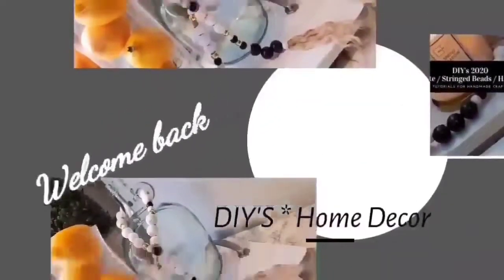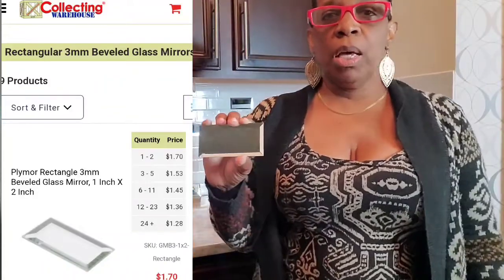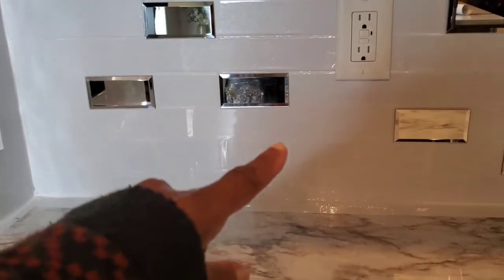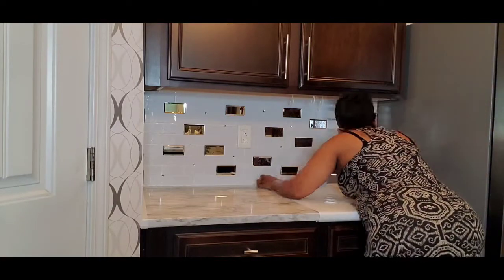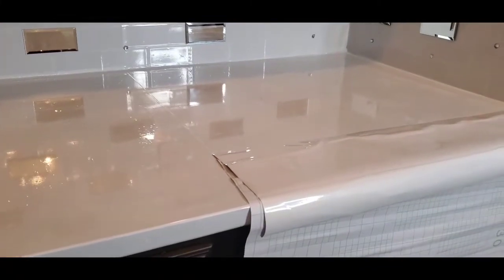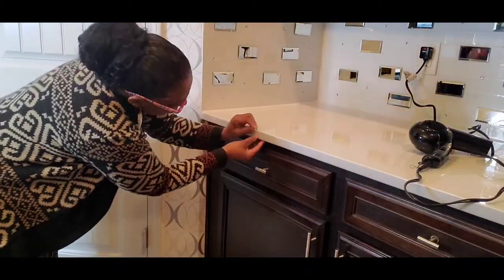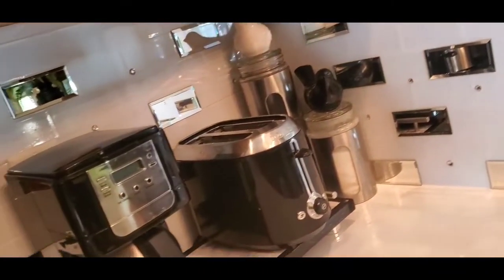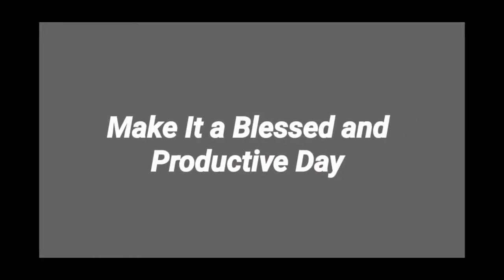DIY Mirror Backsplash || Coffee Station Backsplash Makeover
I changed the look of my kitchen backsplash using 3x5 beveled edge mirrors, I add them to my coffee area Backsplash for a mini glam look.

Lovdeco Peel and Stick Beveled Silver Mirror Tile Subway Mirror Glass Backsplash 3x6 Inch for Kitchen Bathroom Wall (40 Pcs, 5 SQ.FT.)